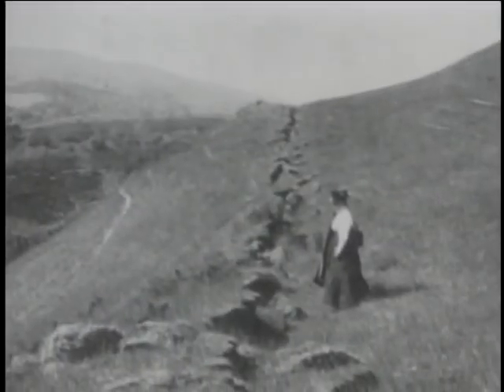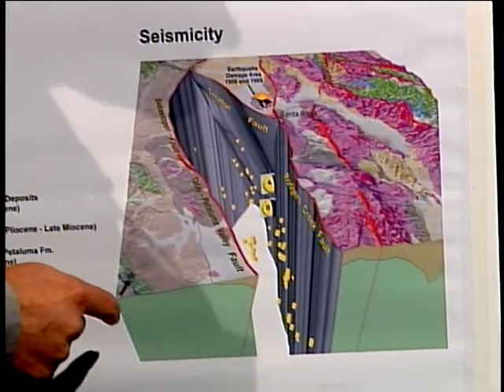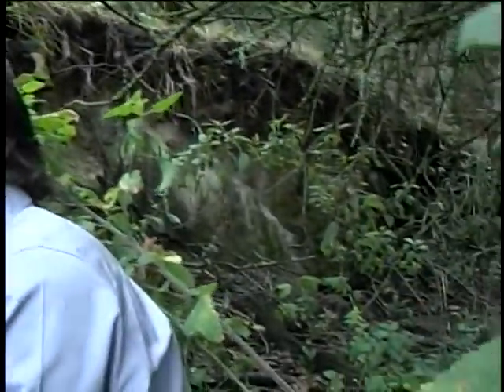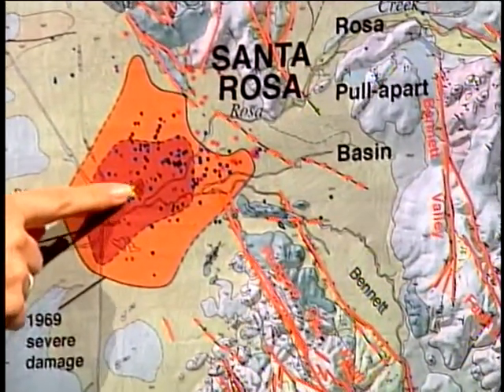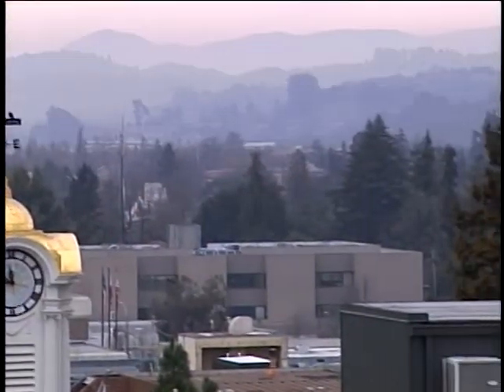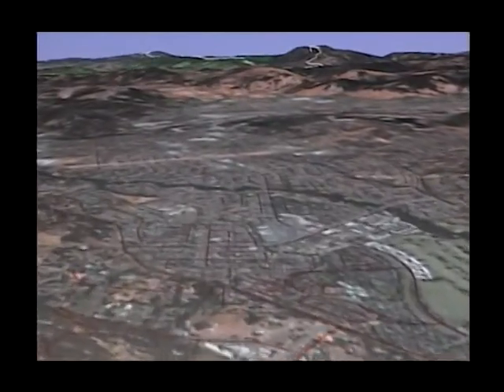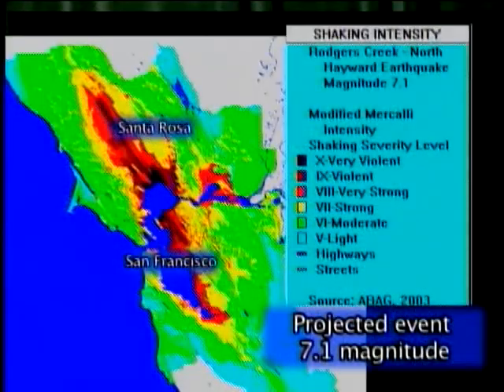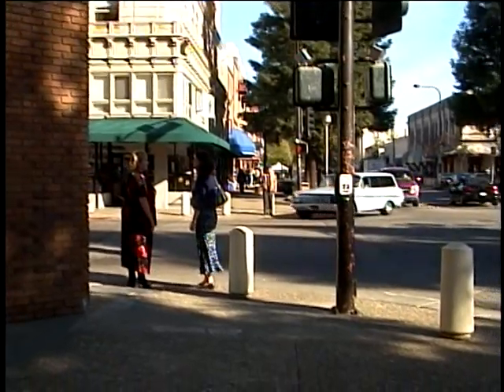Whose Fault Is It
Centennial celebration of the 1906 earthquake concentrating on the geology of the event and why Santa Rosa was affected most severely.